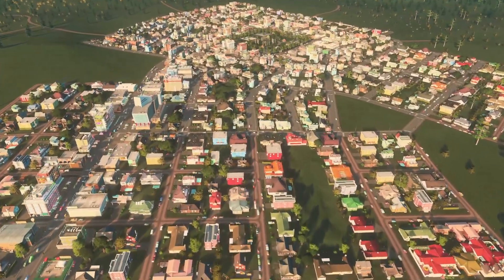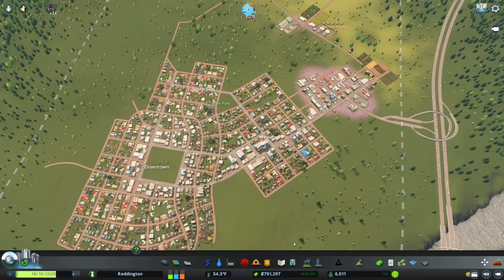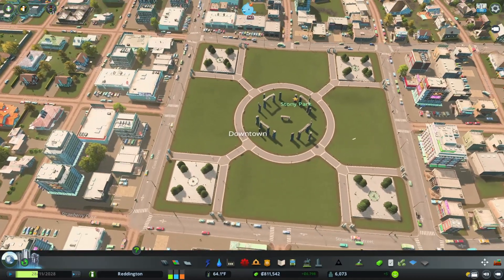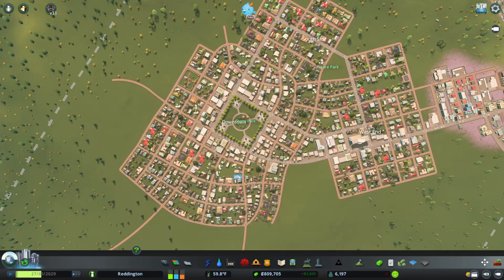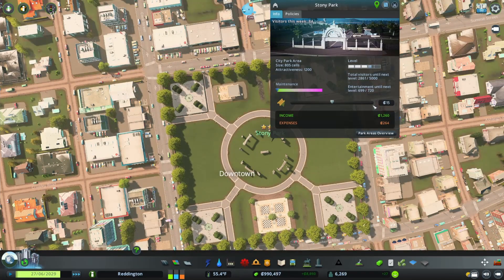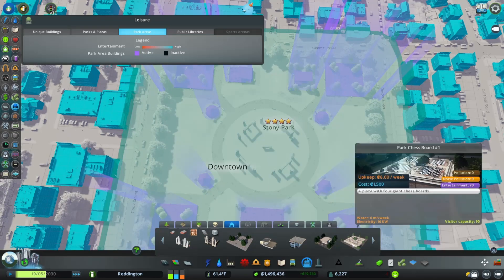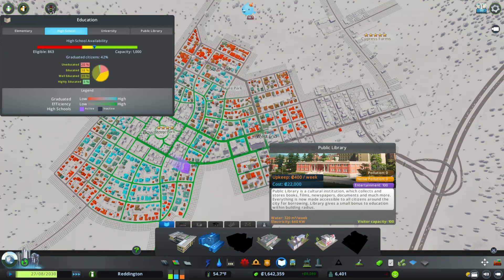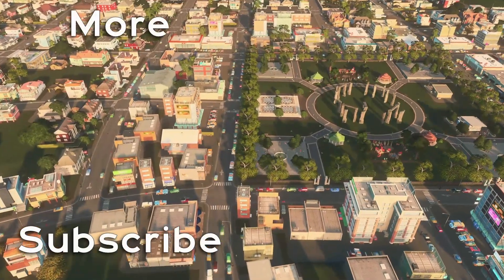Make Stonehenge Into a 5-Star City Park in Cities: Skylines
We salvaged a Stonehenge replica and built a beautiful 5-Star City Park in the town square in Reddington—a Cities: Skylines series loosely modeled off of cities in the Southeastern United States on the fringes of the Appalachian Mountains. We will build with mods in this series, to give our console players something to aspire to! 😉

This city starts out fresh on the Green Plains map, which comes with the base version of Cities: Skylines. Rather than being a planned and platted city, Reddington begins with just a town square and branches out on this verdant peninsula from there!

00:00 Reddington so far
03:00 Land Value before the park
05:26 Creating our Stonehenge park
08:50 Making our square park paths not square!
11:42 Leveling a park up quickly
12:42 Do props increase park Entertainment?
14:55 Cloning with Move It!
18:07 Getting to Level 4
20:22 Adding more country roads
26:30 Getting to Level 5
27:34 Land Value after the park
28:32 Making big money
30:06 Assessing Education & Building Levels
32:23 Planning for overeducated workers
33:30 Paving roads
35:48 Assessing traffic & zoning layout
36:35 What happens next

Would you like to master finance and traffic in Cities: Skylines?